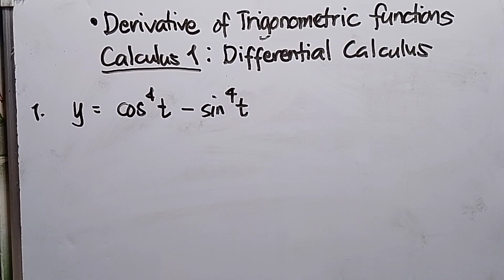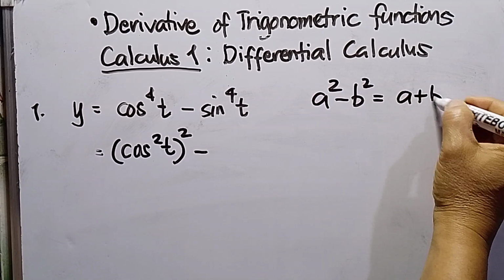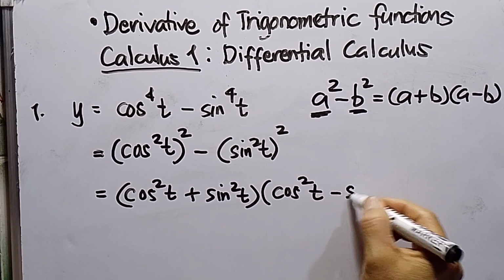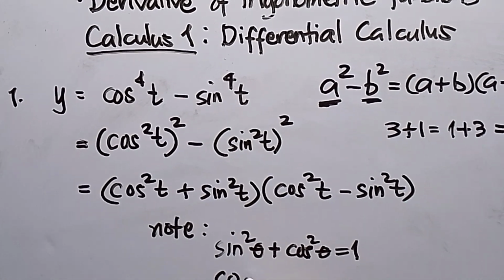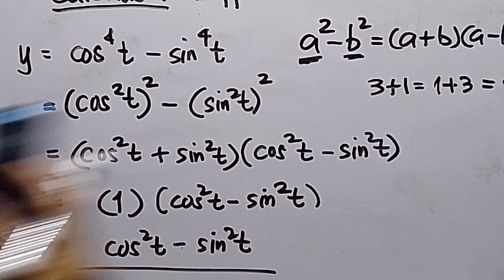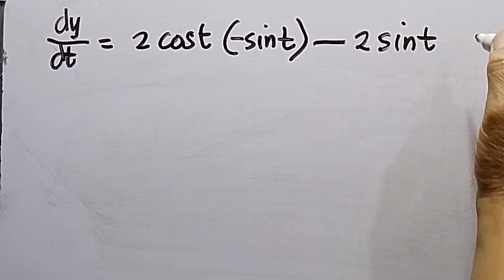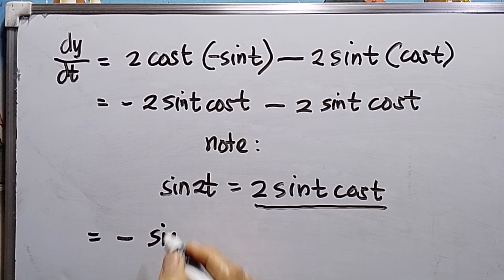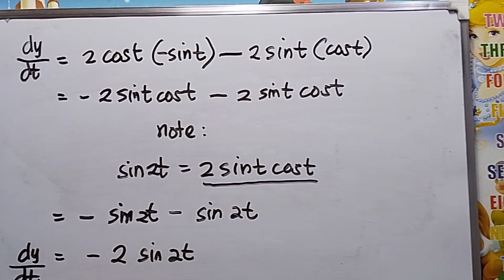Derivative of Trigonometric Functions (CALCULUS 1)Differential Calculus | Franz MATHS TV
A simplified solution of Derivative of trigonometric functions